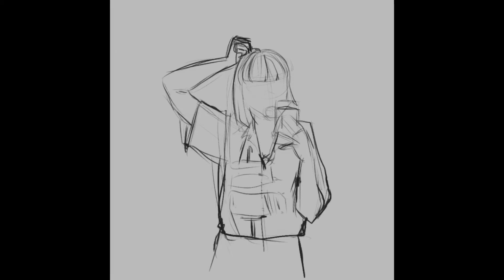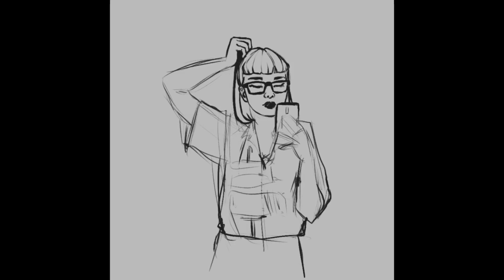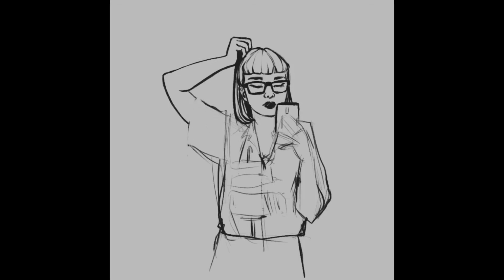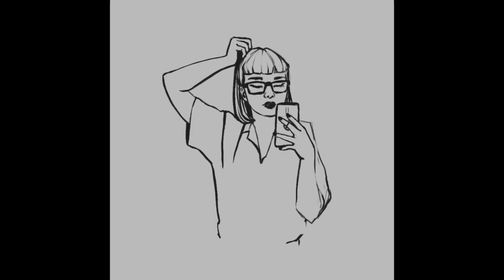SOFI - speed painting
Model: @SOFI
Programs used: Procreate